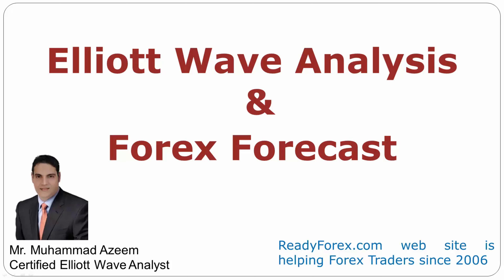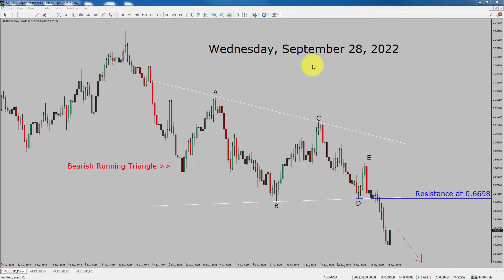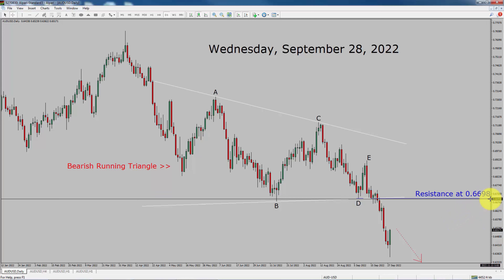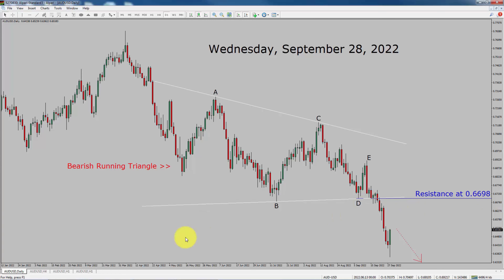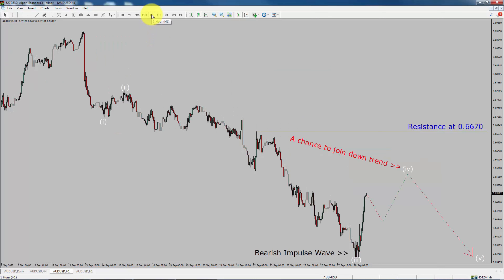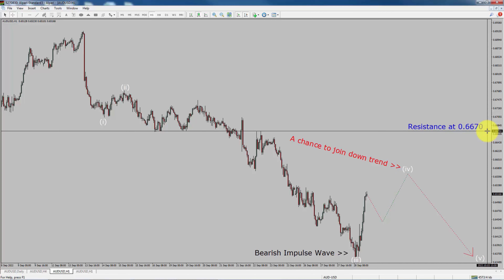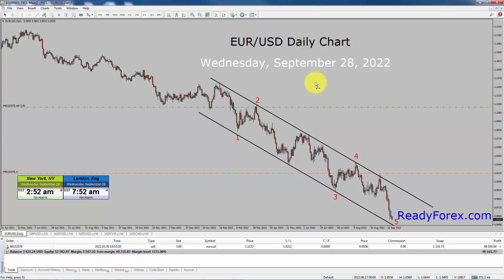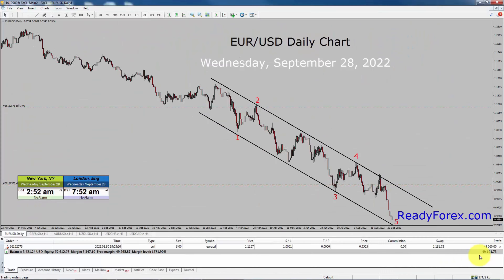AUD USD Elliott Wave Analysis | Forex Forecast September 28, 2022| AUDUSD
Here is today's AUD USD Elliott Wave Analysis. Inside daily AUDUSD Forex Forecast I will be reviewing AUD USD using Elliot Wave Theory. Along with Elliott Wave Analysis, I also use Fibonacci and Technical Indicators. Daily AUDUSD Technical Analysis and Forex Forecast covers AUD USD Forex charts. Learn about AUD USD Forex market trend. AUDUSD Elliott Wave Analysis is based on short term Forex charts. Learn about AUD USD Forex trend of the day. Get updated Forex Forecast Today in AUDUSD currency pair. Once you watch AUDUSD Analysis Today then your chances of making money increases. AUD/USD Analysis today has been created using Elliott Wave Analysis.

Before you invest money in Forex market educate yourself about today's AUDUSD market trend. Learn to read Forex market using Elliott Wave Analysis. You must trade with proper money management when analyzing Forex pairs like AUD to USD.